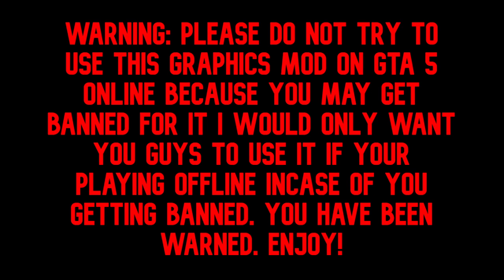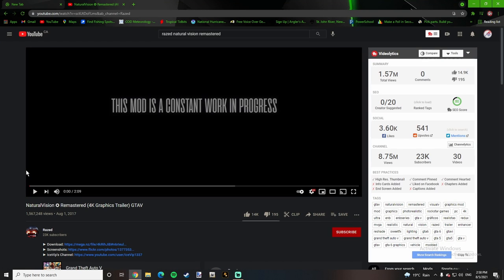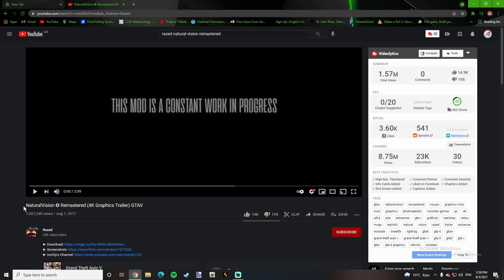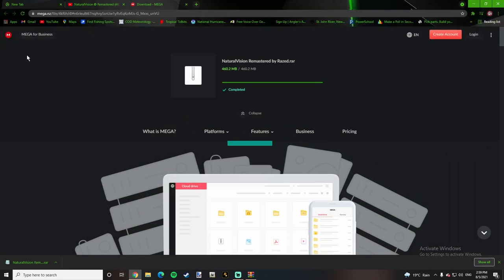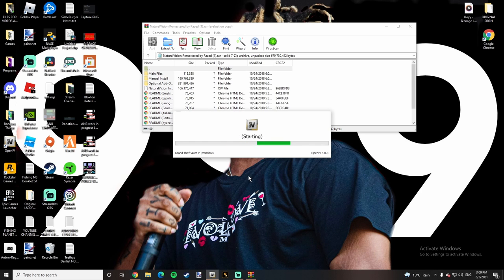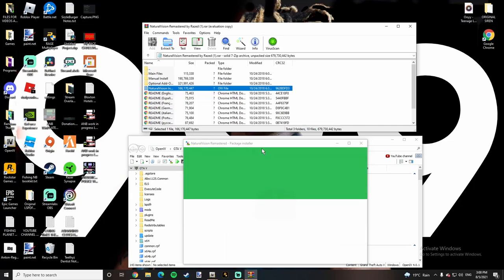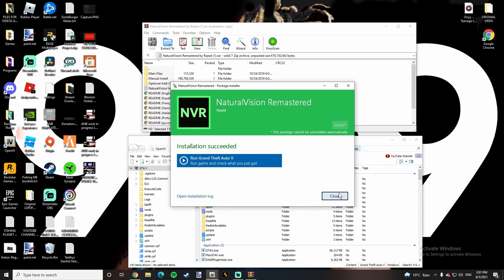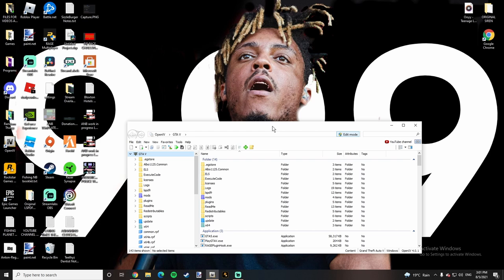HOW TO *INSTALL* NATURAL VISION REMASTERED GRAPHICS MOD FOR GTAV IN 2022!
How To Install OpenIV And Make A Mods Folder Video

🌟Note(s)🌟
Austin Gaming does not support/promote violence in any way shape or form,
I ONLY promote Happiness, Kindness and Caring for one another.

If ANY violence occurs ANYWHERE that includes my channel like my discord server, live chat, comments, etc
you will be removed by either me or my moderators. Be kind to one another that's all i ask for.

Personal Discord | Austin Gaming#5235

Austin Gaming Twitter Page (POSTING ON HERE WHEN I GET 50 FOLLOWERS)

👑Austin Gaming Moderator(s)👑

CPU: AMD Ryzen 3 3100 4-Core @3.59GHz
GPU: Nvidia GeForce GTX 1060 (3GB GDDR5)
Storage: 500GB Solid State Drive | 500GB Hard Disk Drive
RAM: 16GB G.Skill 1066 MHz Dual Channel DDR4 DRAM
MotherBoard: ASRock B450M Steel Legend
NZXT Noctis 450 Computer Case
Custom Build

🕹Gaming/Streaming/Essential Devices🕹

Streamlabs OBS
22" LG Gaming Monitor 75Hz
20" Acer Monitor 60Hz
Razer Cynosa Chroma Gaming Keyboard (Membrane)
Zelotes T90 9200 DPI Gaming Mouse
SteelSeries Arctis 1 Gaming Headset
XTuga BM-800 Condenser Microphone Kit
Luxcoms Soft RGB Gaming Mousepad
Jelly Comb 1080P HD Webcam
SHW L-Shaped Desk - Espresso
DPS 3D Insight Gaming Chair